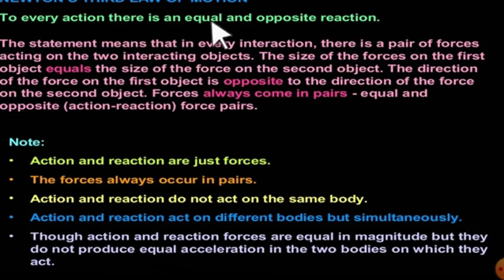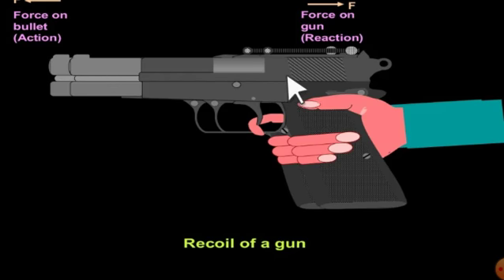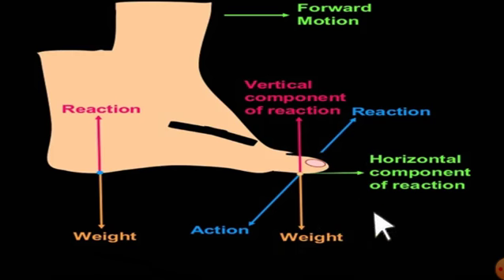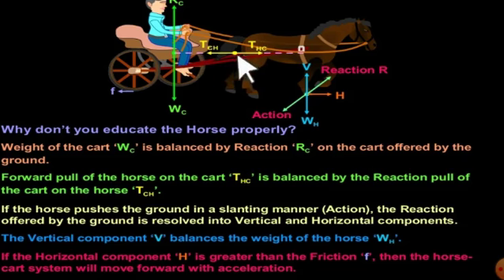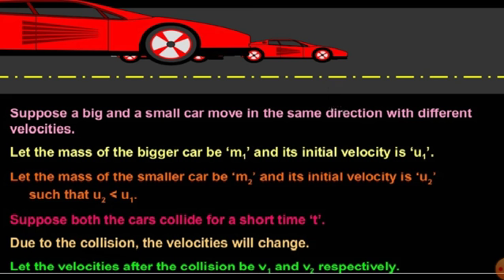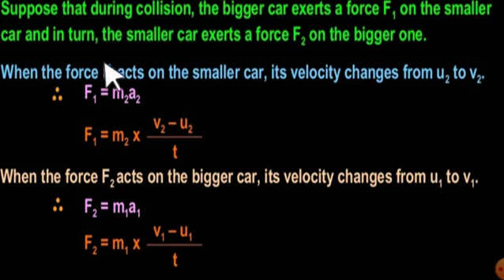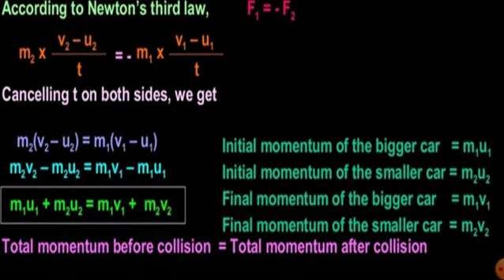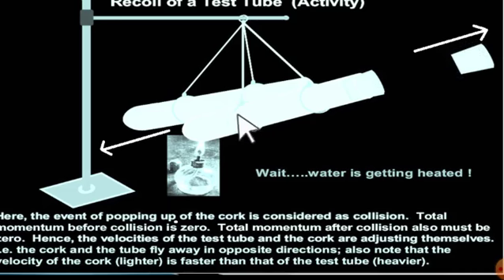3rd LAW OF MOTION & CONSERVATION OF MOMENTUM Class 9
Physics Chand
3rd law of motion is explain nicely with examples. Conservation of momentum, it's statement, meaning and proof are done in a very easy manner using simple and lucid language.